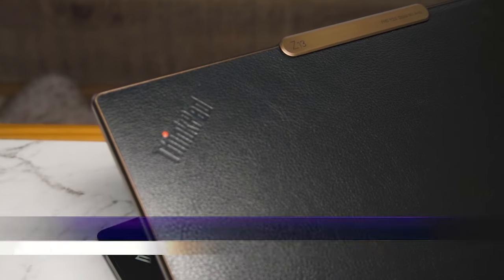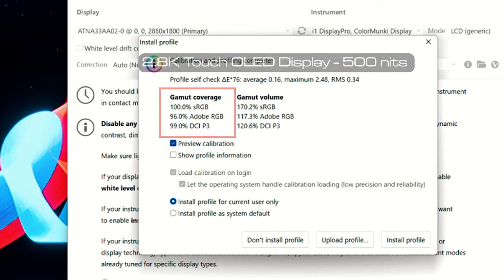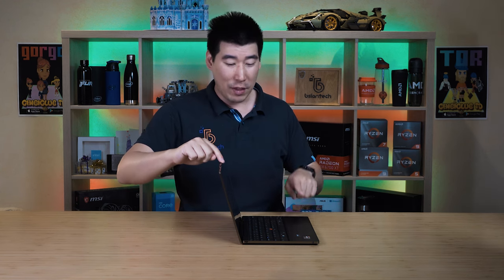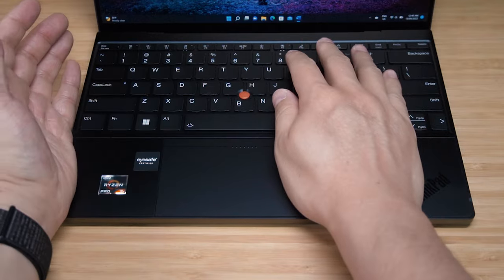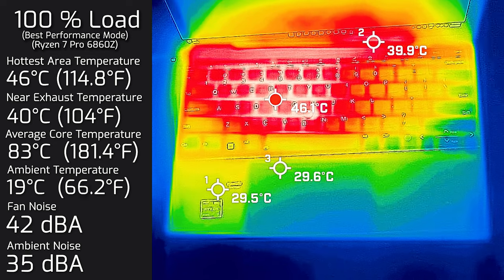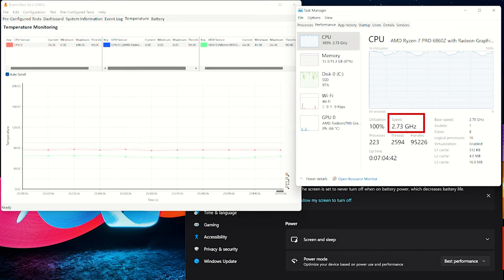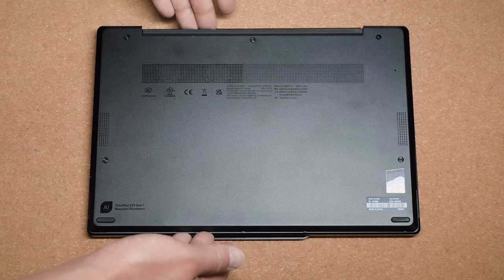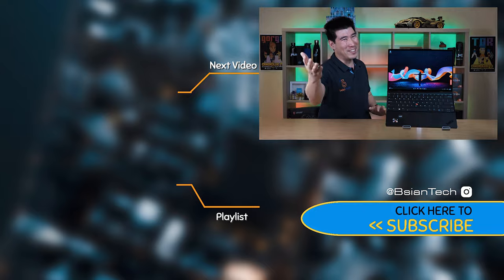Executive Luxury Laptop - Lenovo ThinkPad Z13 Gen 1 In-Depth Review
13 inch Luxury Business ultralight weight laptop, Lenovo ThinkPad Z13 Gen1. Focusing on sustainability and beautifully crafted. An AMD laptop also has ground-breaking chip-to-cloud technology with Microsoft Pluton, resulting from a partnership between AMD and Microsoft.

0:00 Intro
0:50 Weight
1:06 Display
2:21 Webcam
3:16 Speakers
3:53 Build Construction and Hinge
5:19 Keyboard and Trackpad
7:01 Battery Life
7:19 Temperatures and Fan Noise
9:28 Ryzen 7 Pro 6860Z Stability Performance
11:34 Single Core
11:55 Benchmarks
12:58 Internals
14:12 Final Thoughts